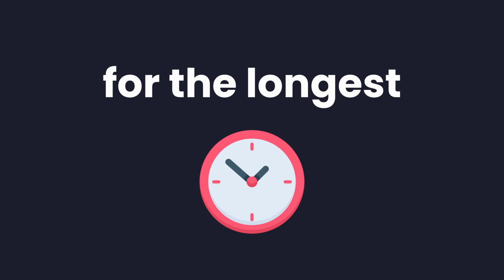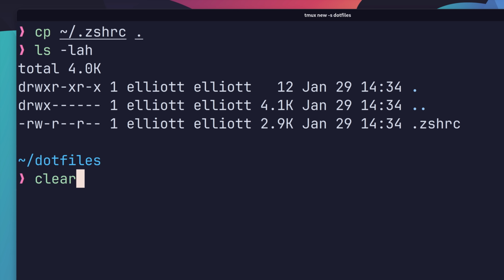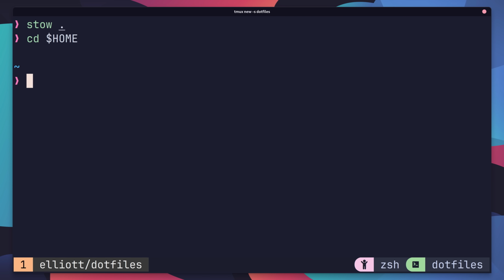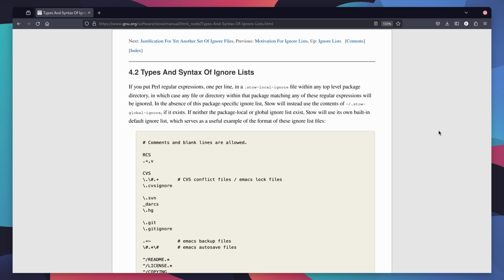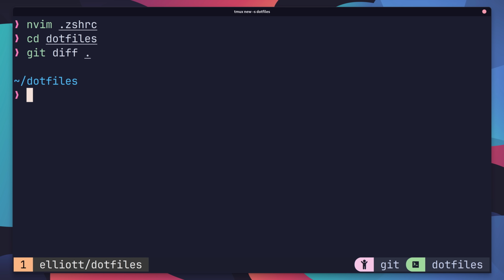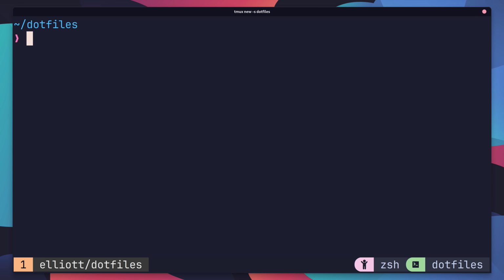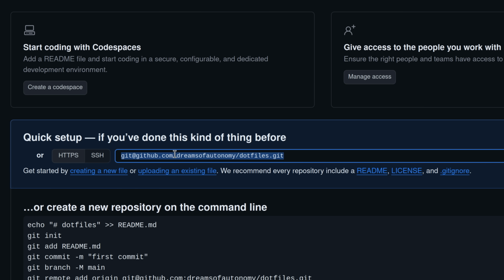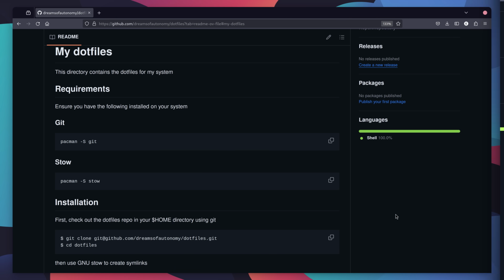Stow has forever changed the way I manage my dotfiles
Managing dotfiles used to be a challenge, and despite numerous guides it was always more complex than I liked to.

That was before I discovered GNU Stow, which has simplified the management of dotfiles, considerably.

00:00:00 Intro
00:00:28 Set up
00:01:19 GNU Stow
00:02:25 Version Control
00:03:03 Ignore file
00:04:07 More files & --adopt
00:05:55 Remote Repo
00:07:03 README.md